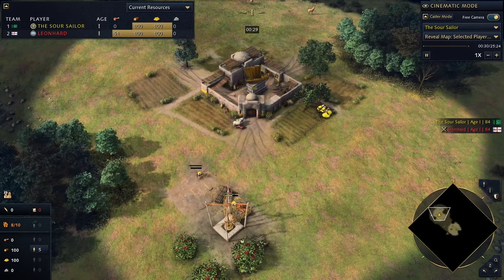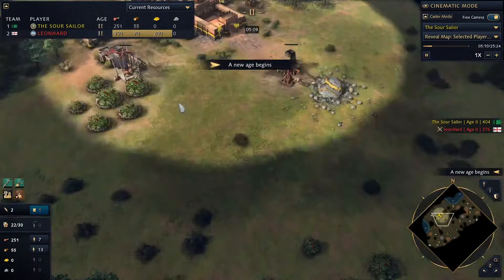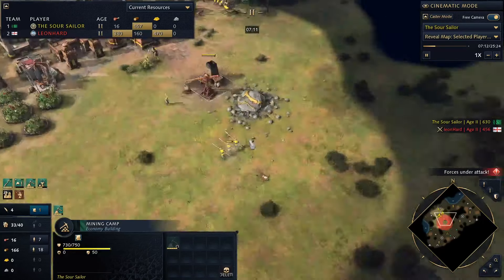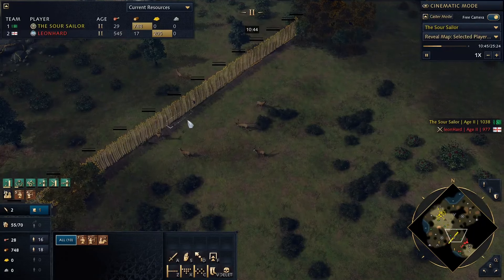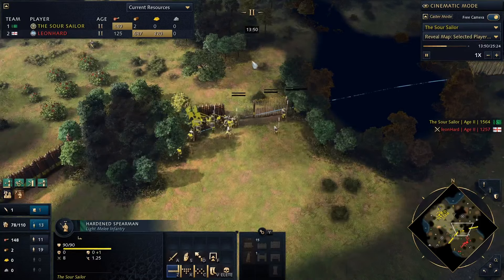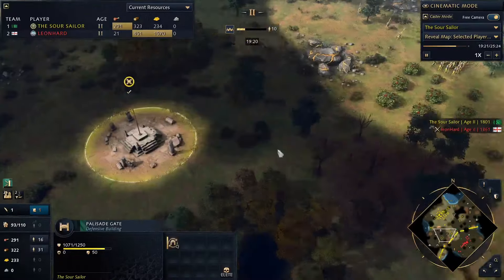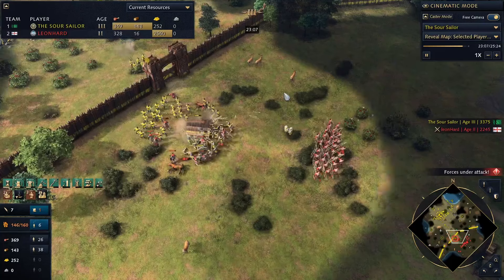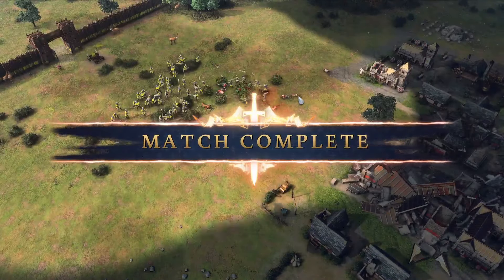I had to lock up the English once and for all!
Your support and feedback fuel my inspiration to bring you more captivating content.